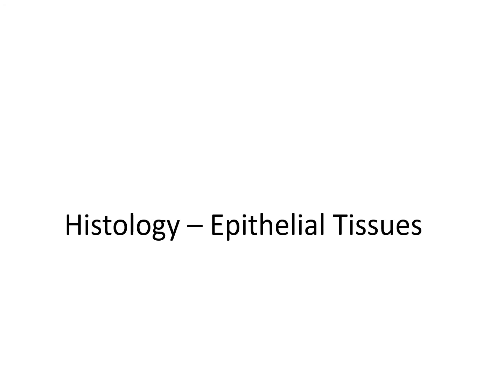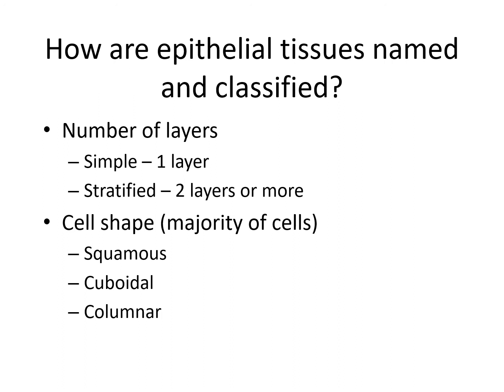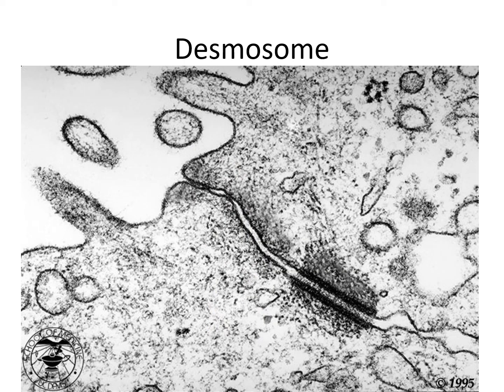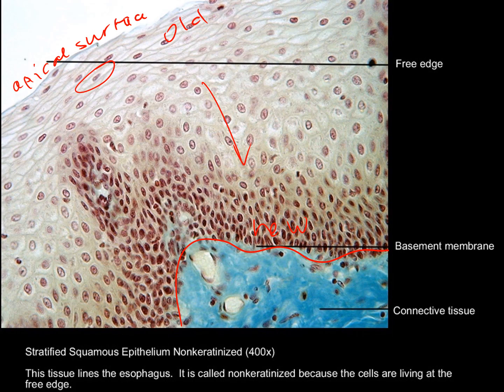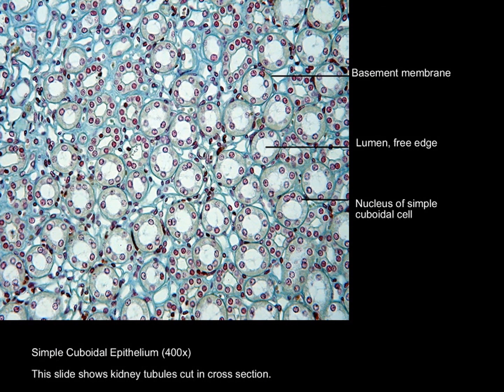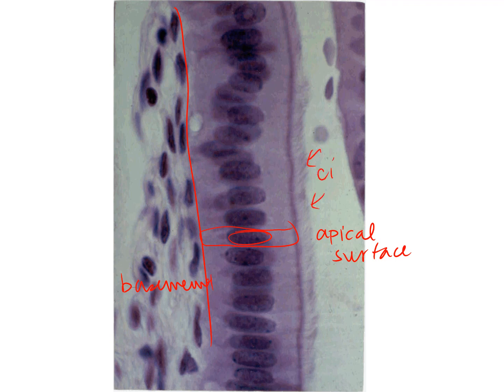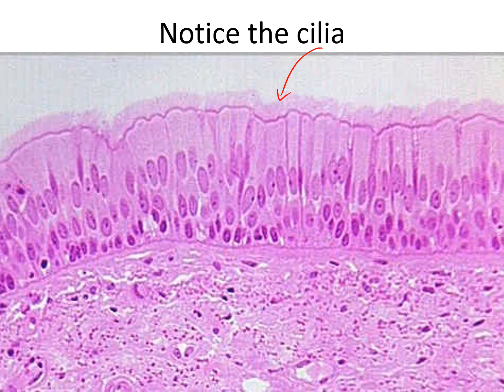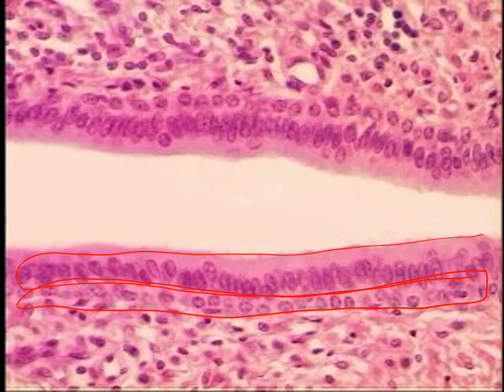Histology - Epithelial Tissues